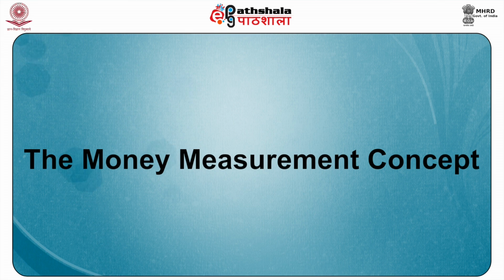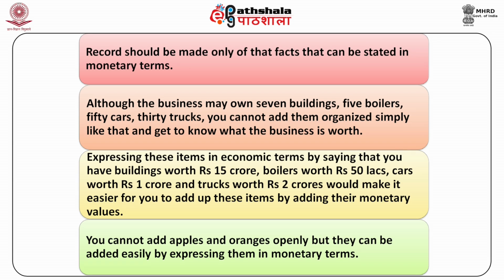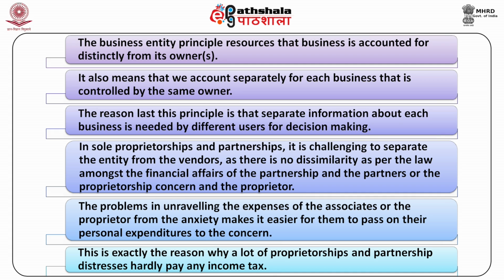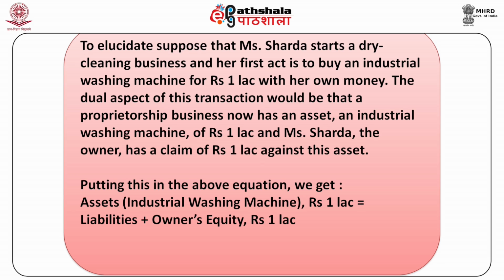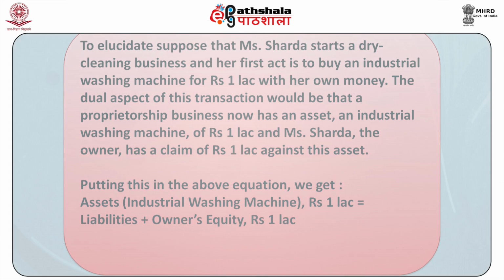COM P4 M20 x264